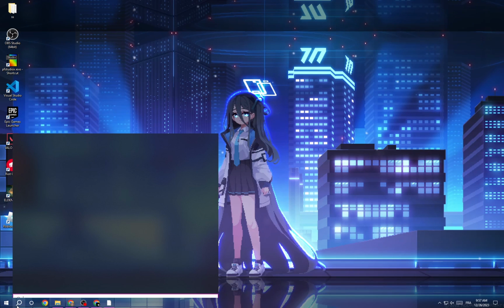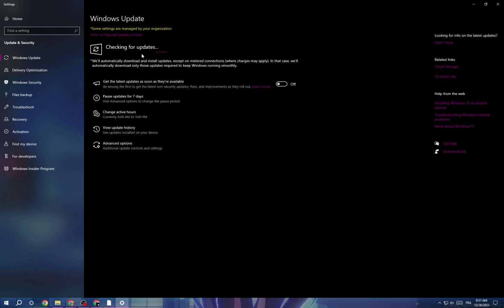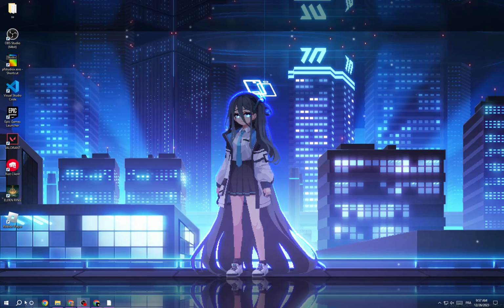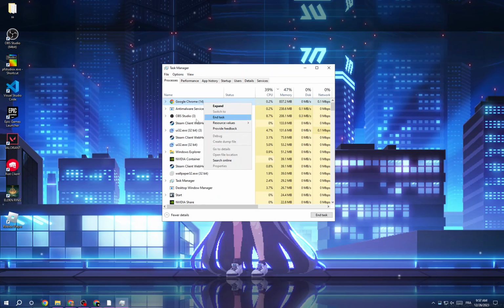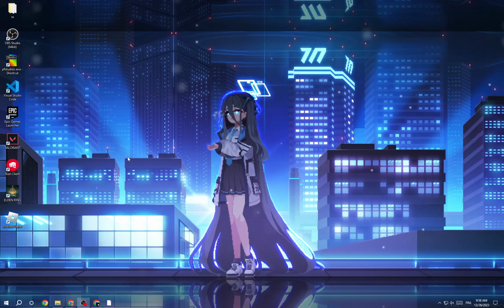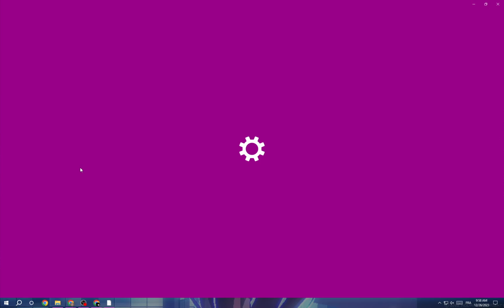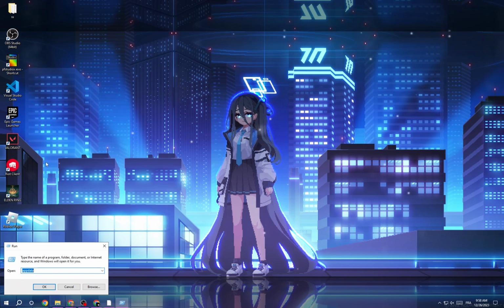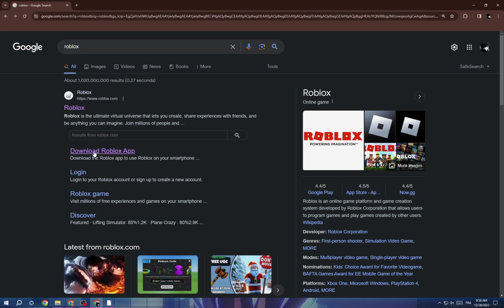How to Fix Roblox Loading Screen Stuck: Step-by-Step Guide! 2025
How to Fix Roblox Loading Screen Stuck: Step-by-Step Guide! 2024

in this video we discuss :

Encountering issues while joining a game in Roblox with a stuck loading screen can disrupt your gameplay. Follow this comprehensive guide filled with step-by-step solutions and quick fixes to solve the problem efficiently. Troubleshoot and eliminate the loading screen issue to enjoy a seamless gaming experience on Roblox. This tutorial provides proven methods to address the loading screen stuck problem and get you into your favorite games hassle-free.